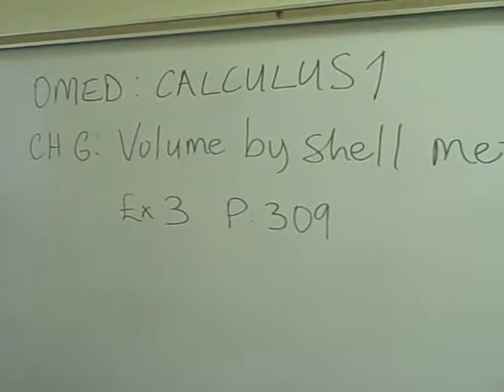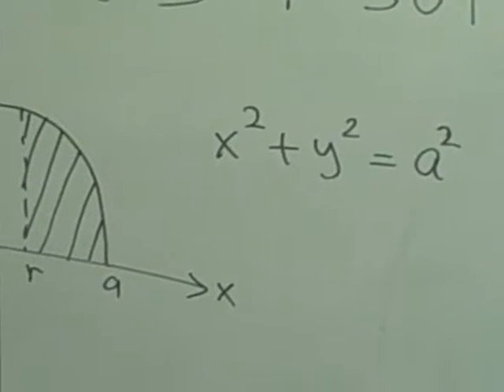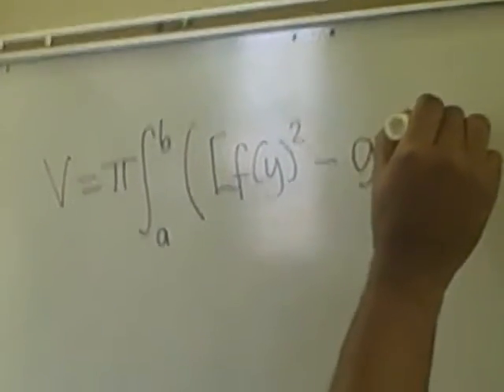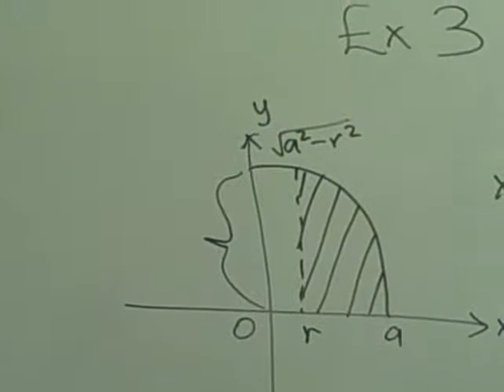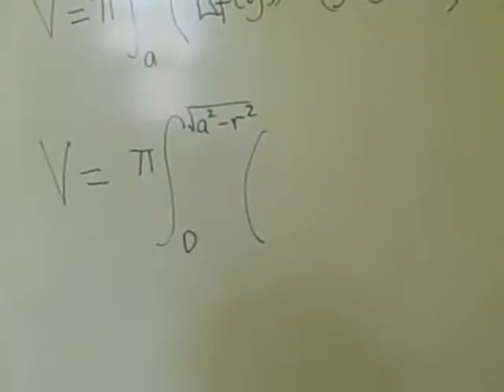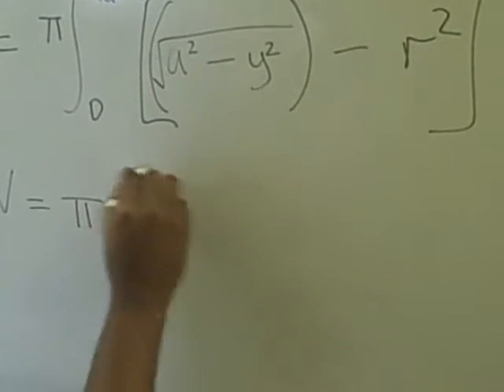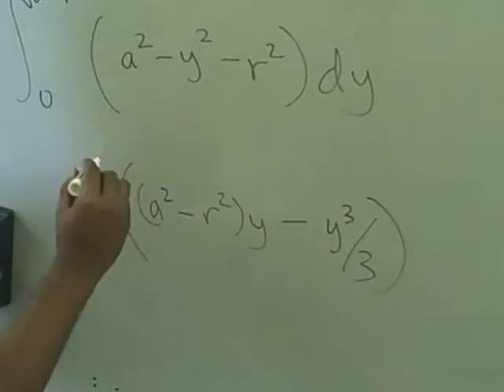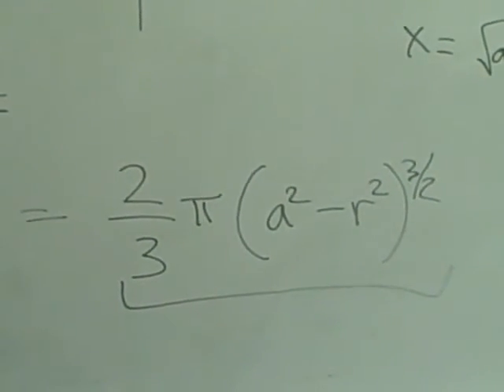OMED Calculus 1 - Shell Method